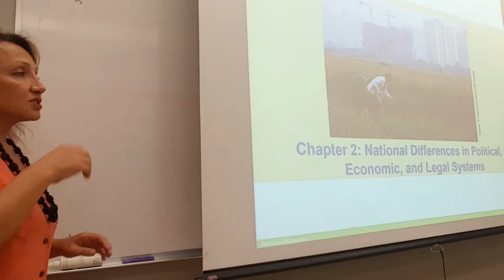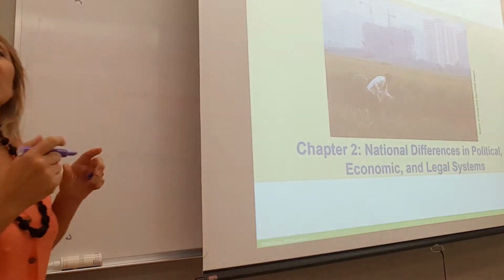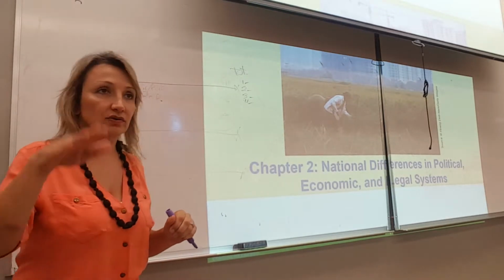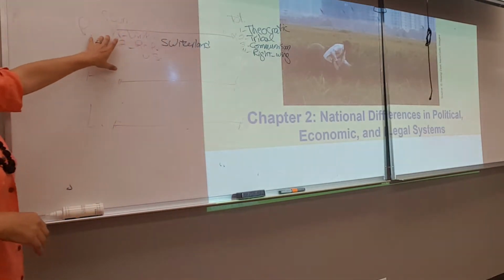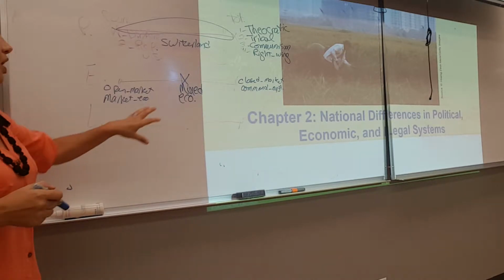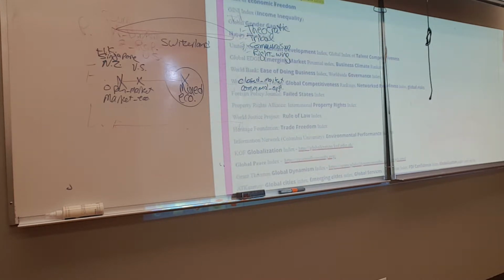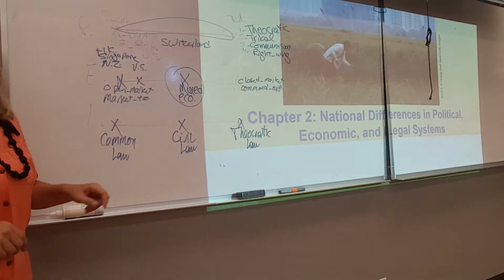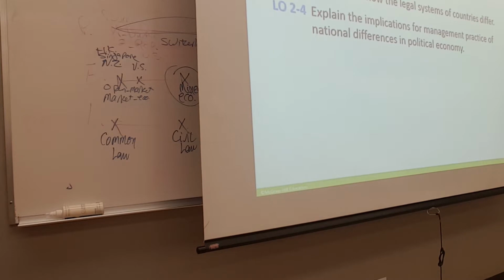Dr. Samila A. International Business Class- Differences in Political, Economic, and Legal Systems